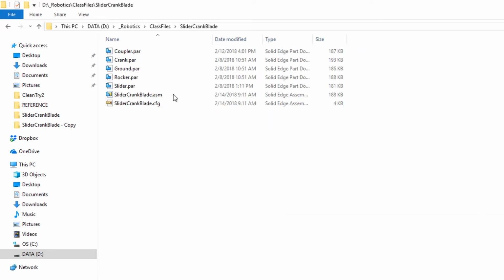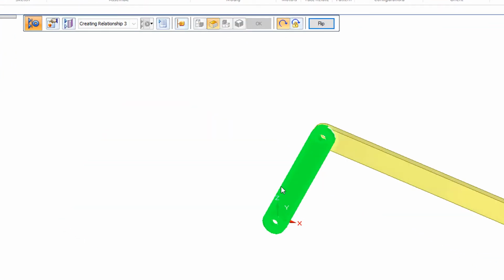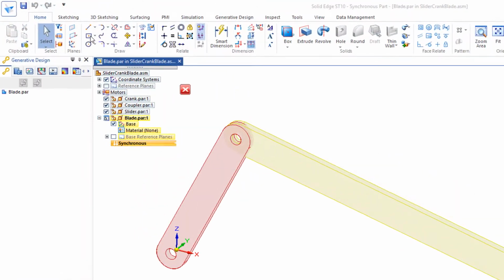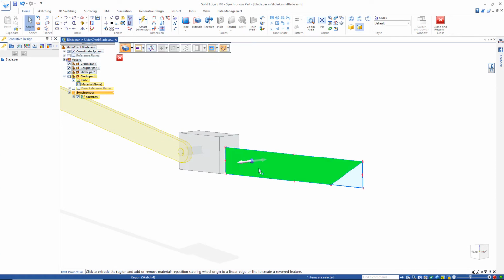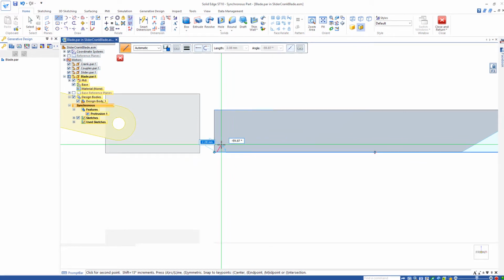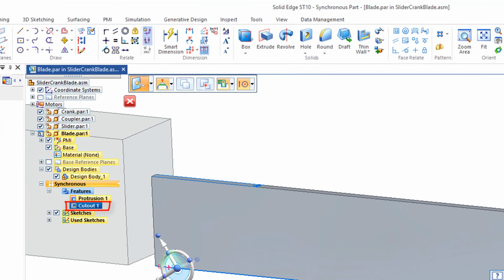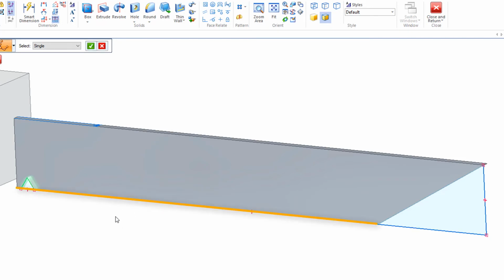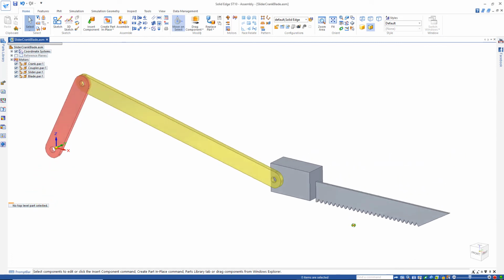Slider Crank Mechanism 03 | Solid Edge - Reciprocating Saw Pt 1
A reciprocating saw is a machine-powered saw that creates a cutting action through a push-and-pull (“reciprocating”) motion of the blade